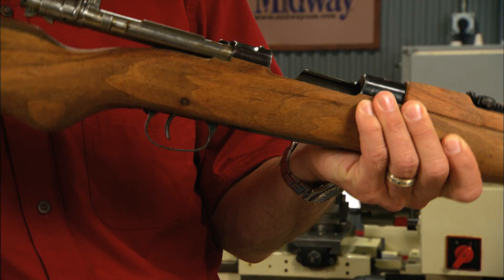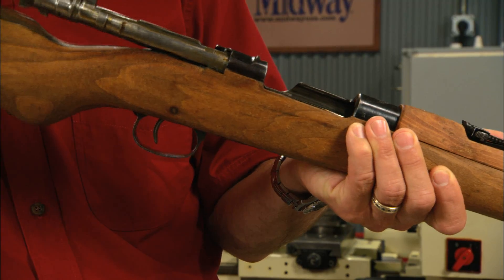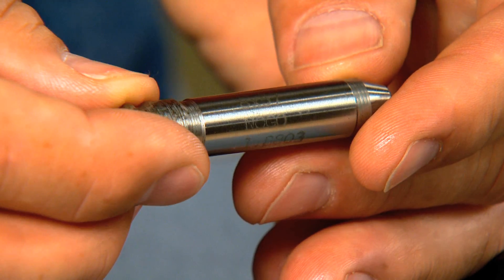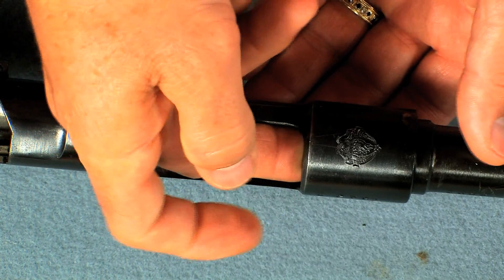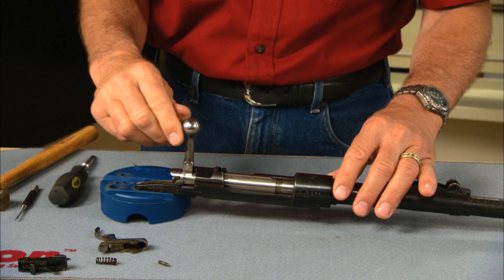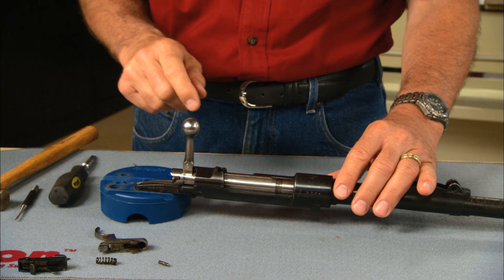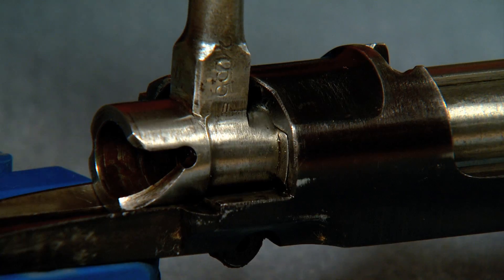How to Measure Headspace on a Bolt Action Rifle | MidwayUSA Gunsmithing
Headspace is a critical component of firearm safety and is easy to measure when you have the right tools. Watch as Larry Potterfield, Founder and CEO of MidwayUSA, uses a Mauser 98 rifle in this presentation to demonstrate the process for checking headspace. He starts by taking the bolt out of the action and removing the extractor. Headspace is then checked using a Go and No Go gauge. He starts by inserting the go gauge into the chamber and gently closing the bolt. If the chamber has at least the minimum amount of headspace the bolt will completely close. Now he repeats the process using the No Go gauge. If the headspace is excessive then the bolt will close completely and the gun shouldn’t be fired.

For more interviews with Larry and other MidwayUSA videos visit the MidwayUSA Video Library